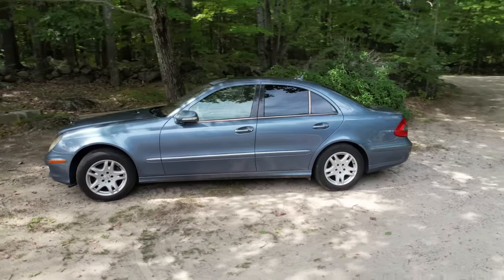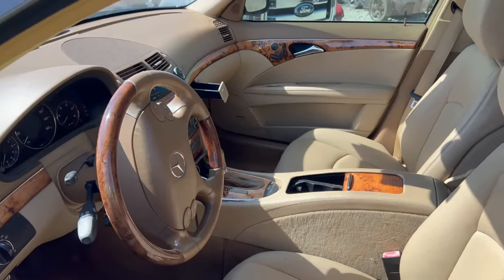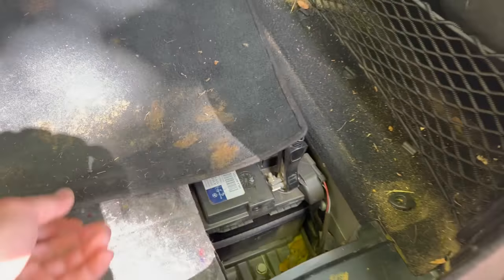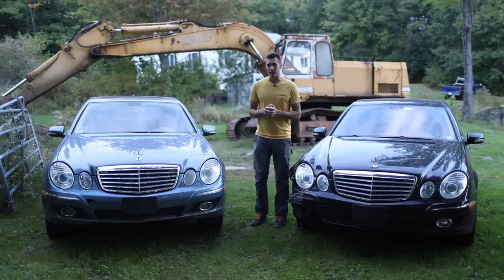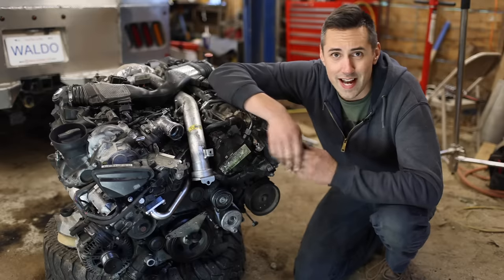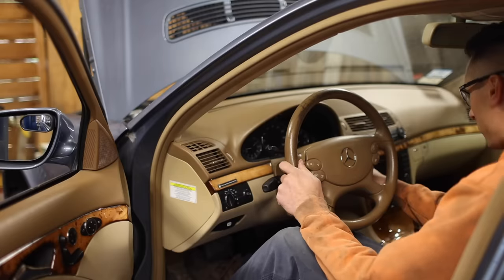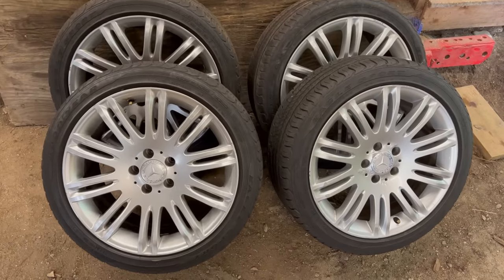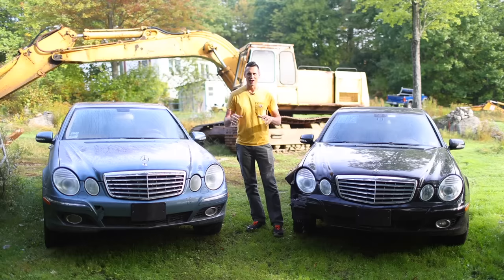Making One Mercedes E320 Diesel from Two Cheap Salvage Cars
I bought another cheap E-class, so let’s combine both cars to make one AWESOME car!

3M headlight restoration kit
AWESOME electric ratchet